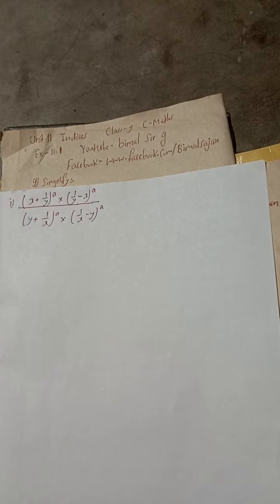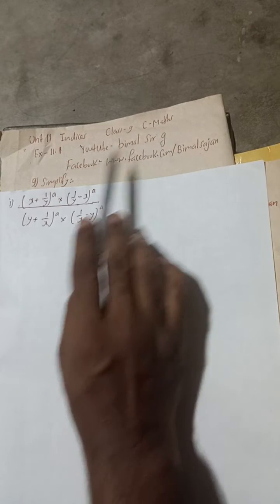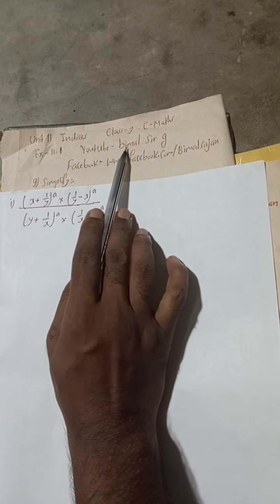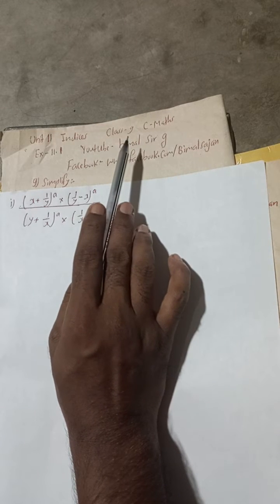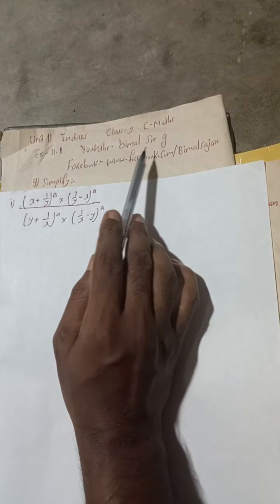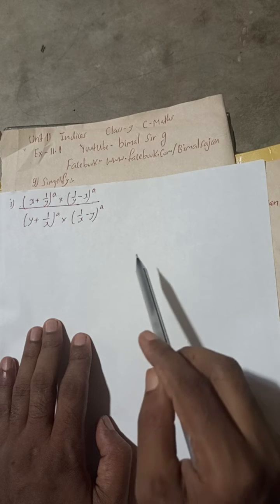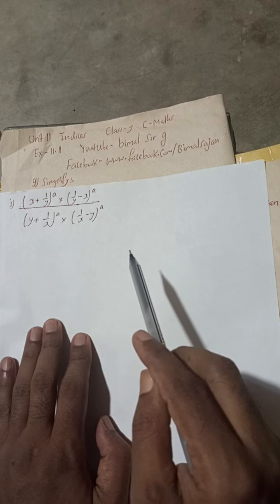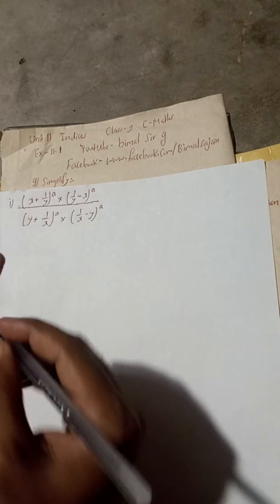9i) Simplify class 9 Indices ex-11.1 Compulsory Maths Vedanta publication solutions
9i) Simplify class 9 Indices ex-11.1 Compulsory Maths Vedanta publication solutions